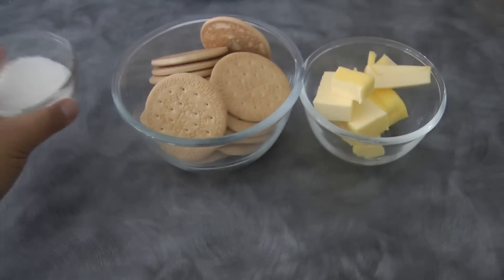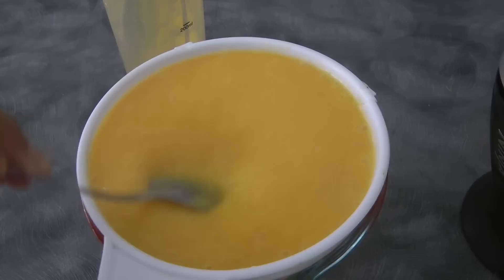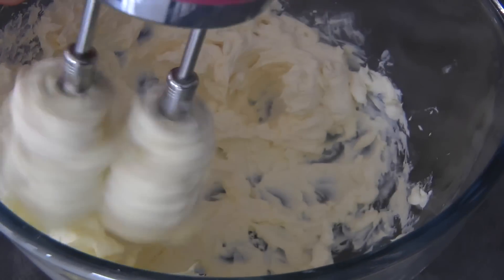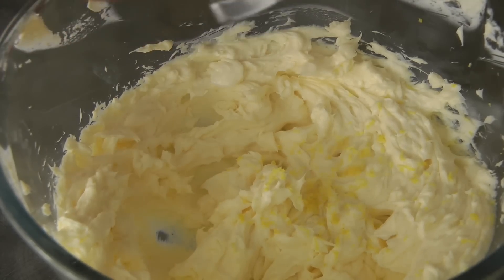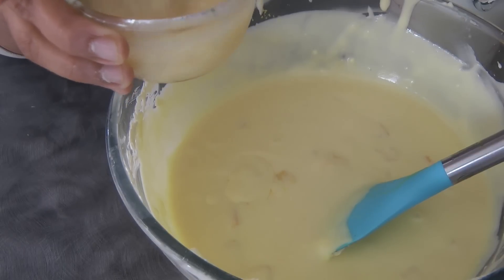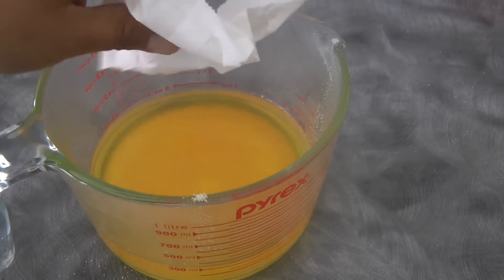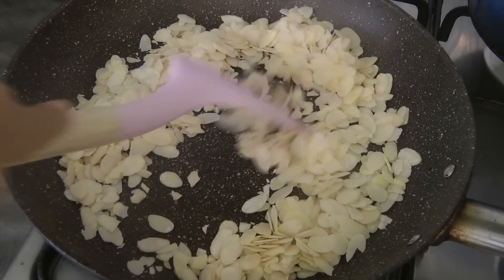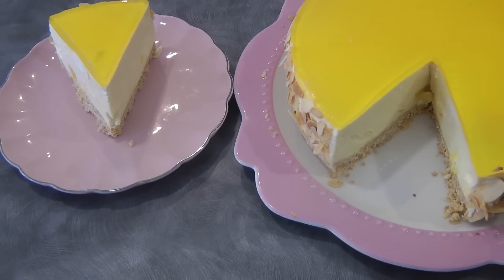No Bake Mango Cheesecake - mysweetambitions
25 pcs Marie Biscuit or any plain biscuit ( about 2 cups of crushed biscuit)
1/2 cup melted butter
1/4 cup dessicated coconut

MAngo Puree
 3 mango ( should atleast make 1 1/2 cup puree)
4 tbsp sugar
1 tbsp water

For the Cream cheese
1 tbsp gelatin
1/4 cup water
2x250 g cream cheese
1/2 tsp grated lemon zest
1 tbsp lemon juice
1/2 cup sugar
1 1/2 cup mango puree
300 ml whipping cream

optional
1 cup flaked almond
1 box of mango jelly